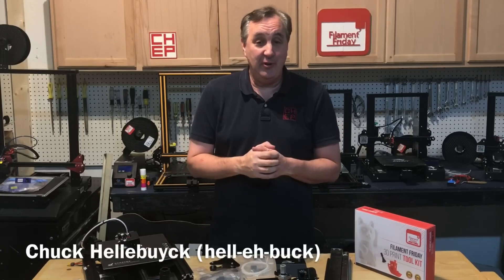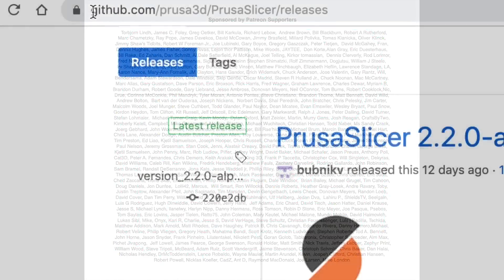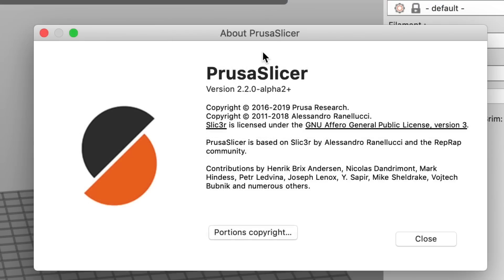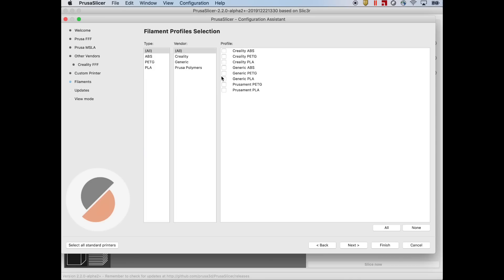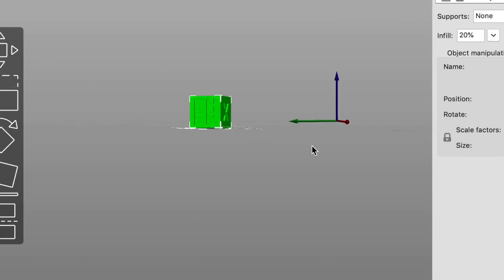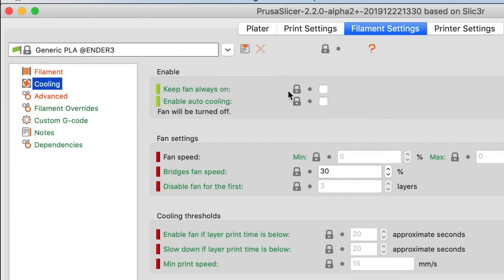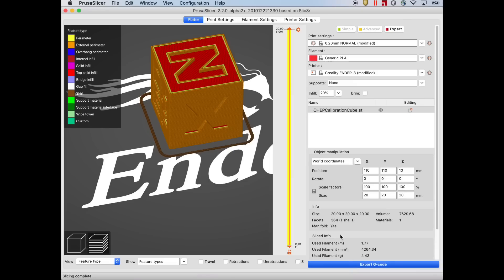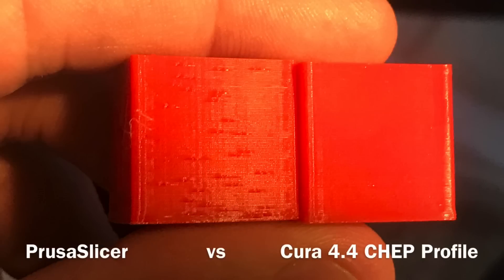PrusaSlicer 2.2 Alpha with included Creality Ender 3 Profile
Chuck takes a first look at the PrusaSlicer 2.2 Alpha with included Creality Ender 3 Profile. He shows you how the slicer makes it easy to setup Prusa Slicer 2.2 for a Creality Ender 3. He even does a first print on his Ender using the new slicer. Check it out.

Filament Friday Filament:

X-Axis Tensioner
Y-Axis Tensioner

PTFE, Couplings and Cutting Tool:

Nozzle Removal Palm Ratchet:
Premium Version with Rubber Grip

Filament Friday Sticker:
Send Self Addressed Stamped Envelope to:
Electronic Products

Chuck's Arduino Book: